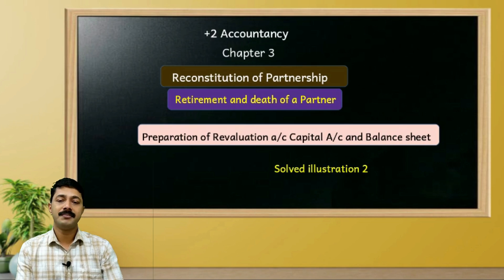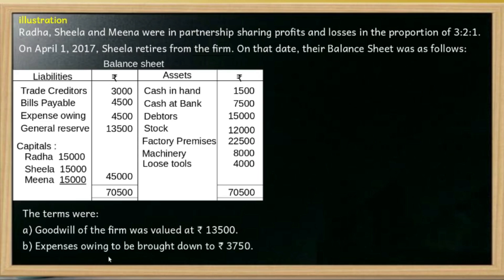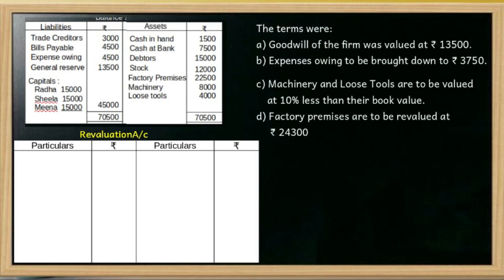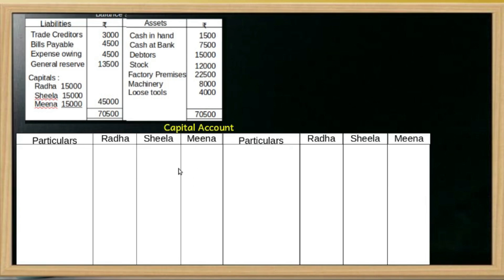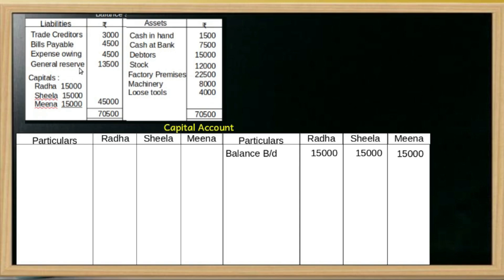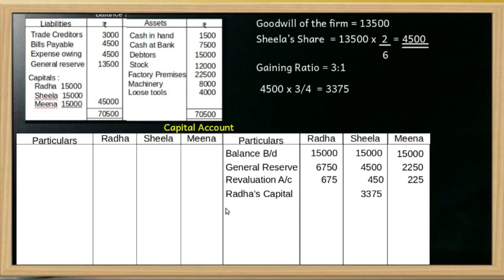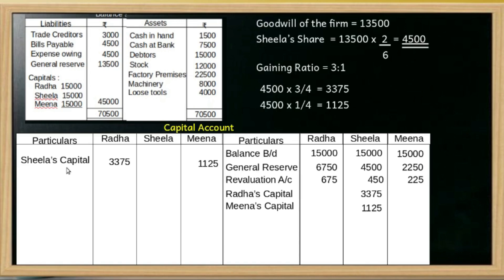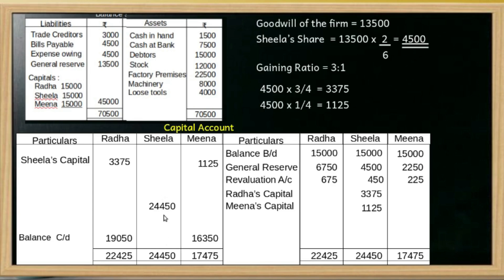+2 Accountancy 4.7 | Retirement | Revaluation A/c | Capital A/cs | Balance sheet | Solved Problem 2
Chapter 4 | Reconstitution of Partnership | Retirement and Death of Partner | Preparation of Revaluation account | Partner's Capital Account | Balance sheet after retirement Solved Question

Chapter 4 Retirement and Death of Partner

Play lists for Previous Chapters

Prepared By
Saiddalavi P
M.com, MBA, B.ed, NET